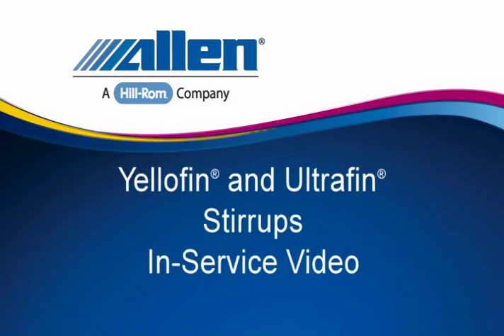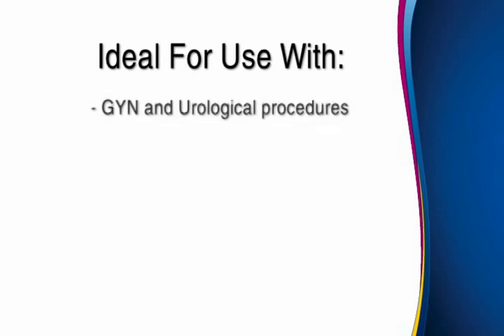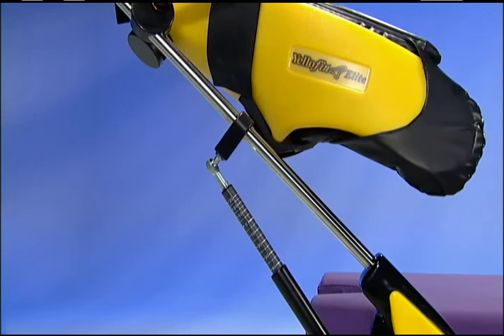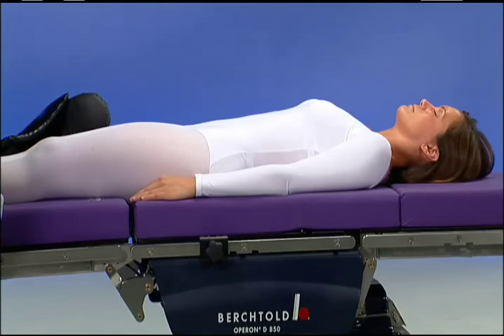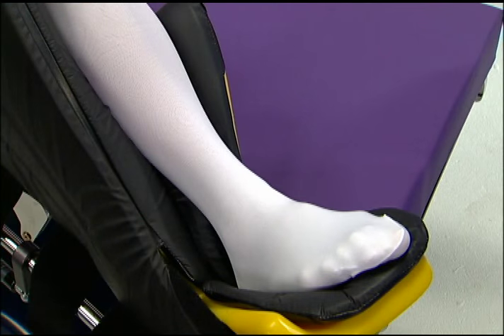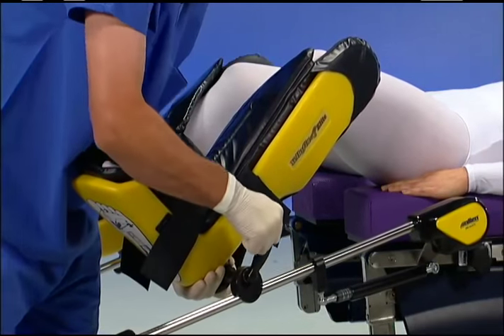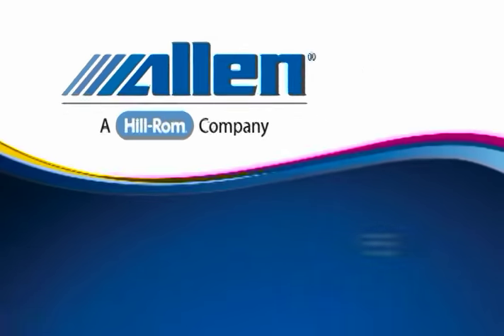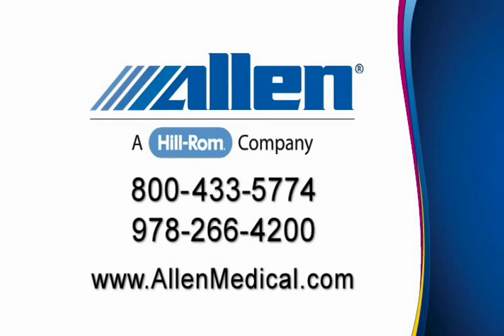Allen Medical | Allen Stirrups | Instructional Video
This video provides an overview of Allen Medical's stirrup line and also gives a detailed description of the setup and use of the Allen® Yellofins® Elite Stirrups.

Hill-Rom retains all right, title, and interest in and to the video, and retains the right to demand that you immediately cease use of the video and unembed the video. Hill-Rom may discontinue or disable videos you have embedded at any time for any reason. You will not misrepresent the content contained in the video or use it in conjunction with price comparisons, in derogatory comparisons or in negative comparisons, with Hill-Rom’s competitor's products, or in derogatory or negative commentaries about Hill-Rom’s products  - doing so may subject you to liability. Any and all claims made by you regarding the use, operation, quality, etc. of Hill-Rom’s products are your own, and you shall be responsible for ensuring that all such claims comply fully with all applicable federal, state and local laws.

Ref: D-770775-A1